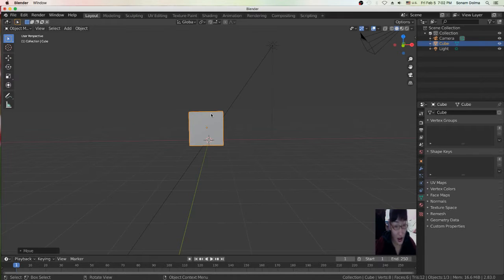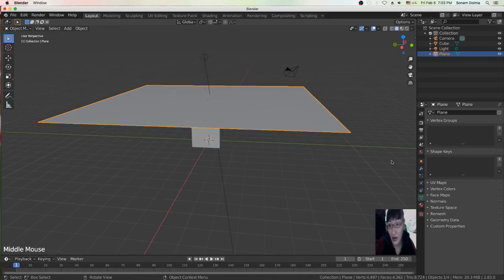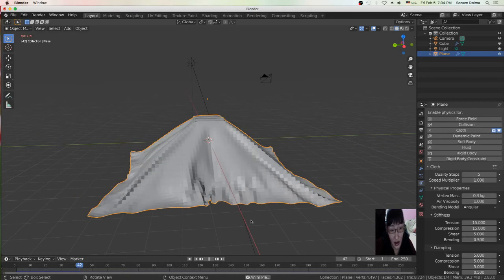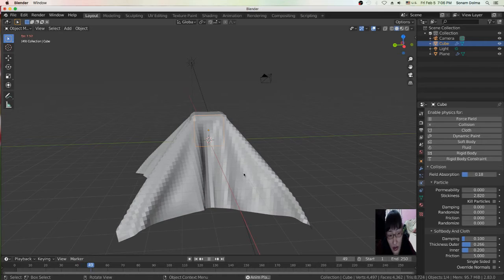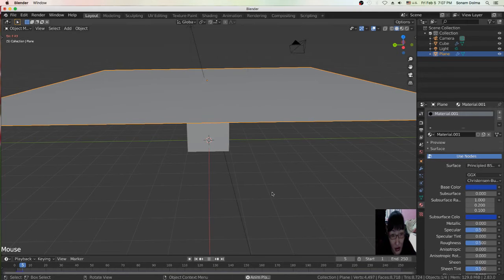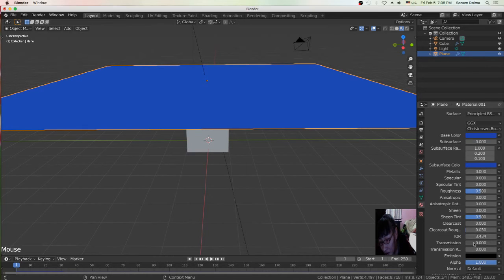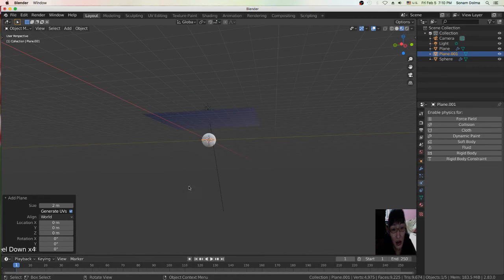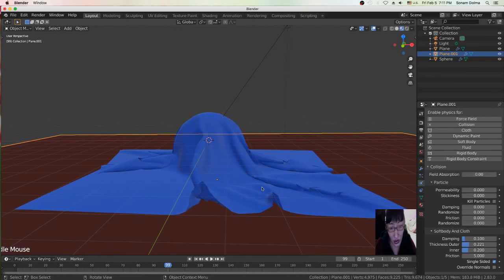How to make Cloth simulation on Blender 2.82 in English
ཨིན་ཇིའི་སྐད་ལ། How to make Cloth simulation on Blender 2.82 in English